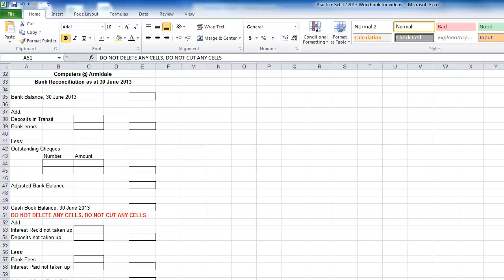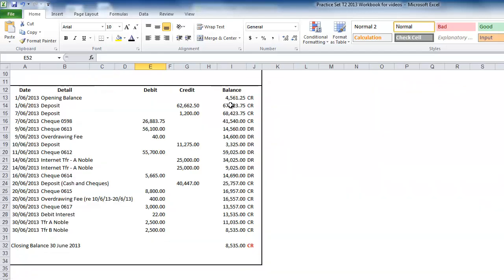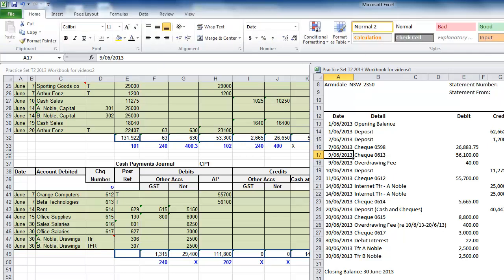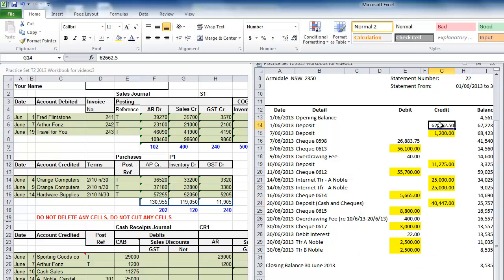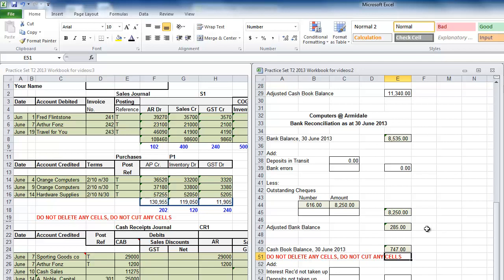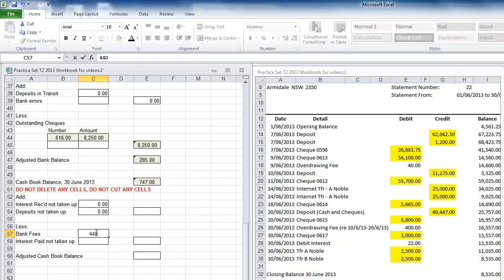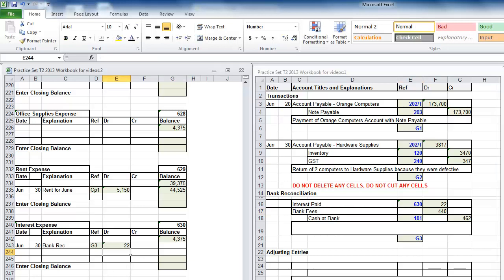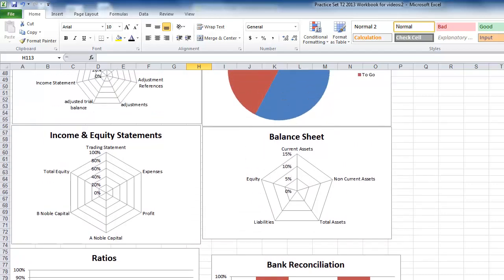Practice Set Bank Reconciliation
Reconciling the Cash at Bank Balance in General Ledger to the Bank Statement